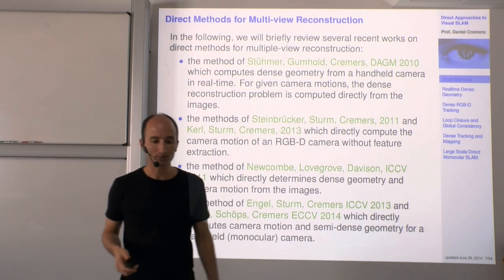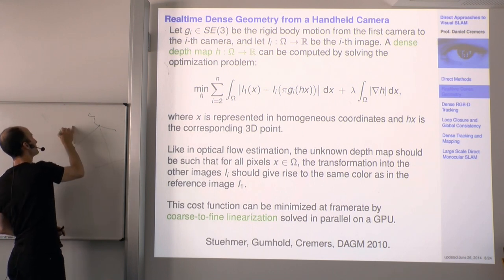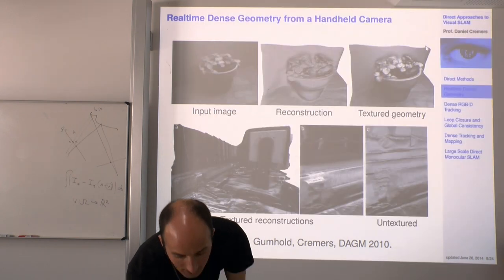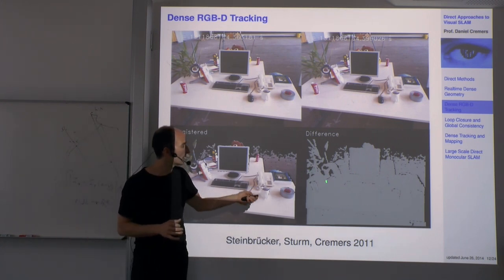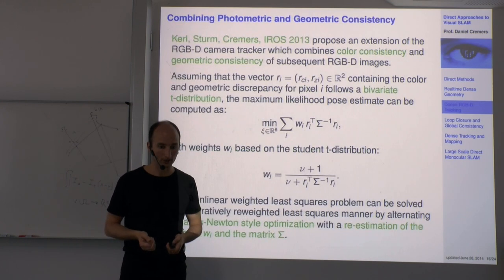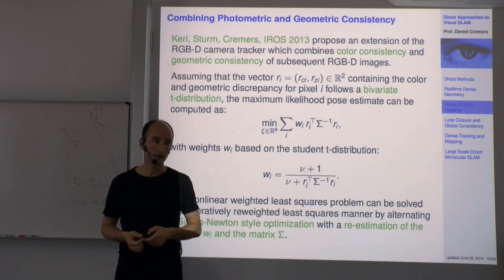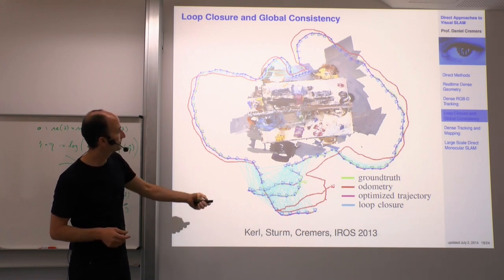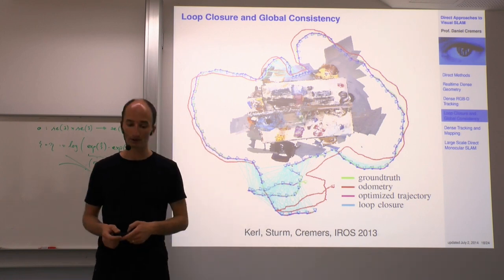Multiple View Geometry - Lecture 12d (Prof. Daniel Cremers)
Lecturer: Prof. Dr. Daniel Cremers (TU München)

Topics covered:

- Real Time Dense Geometry
- Dense RGB-D Tracking
- Loop Closure
- Dense Tracking and Mapping
- Large Scale Direct Monocular SLAM